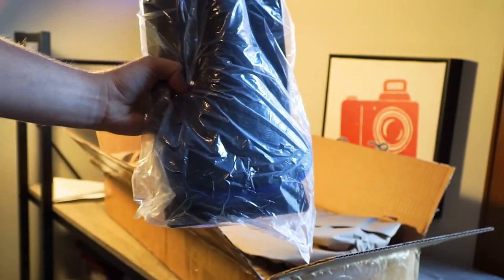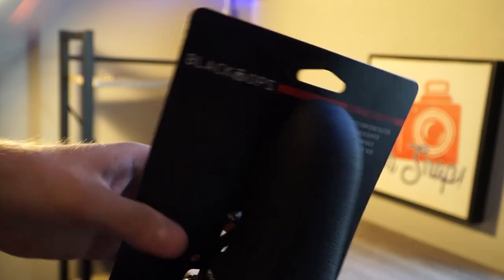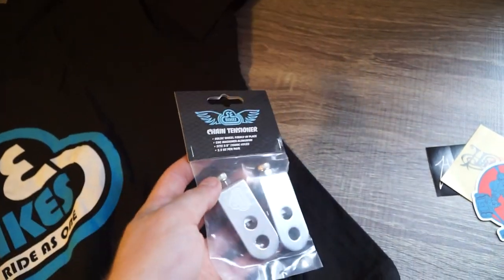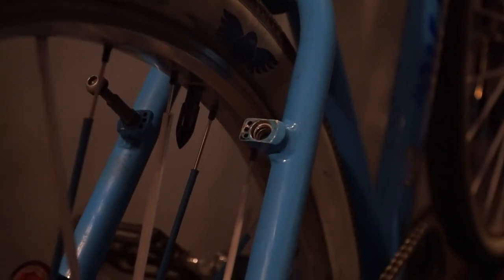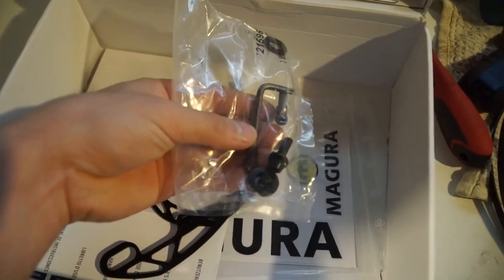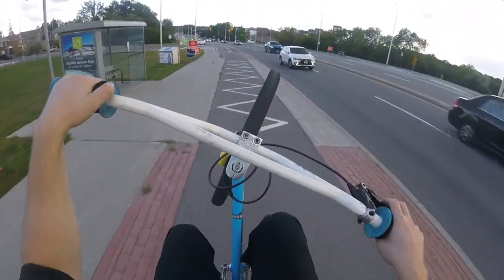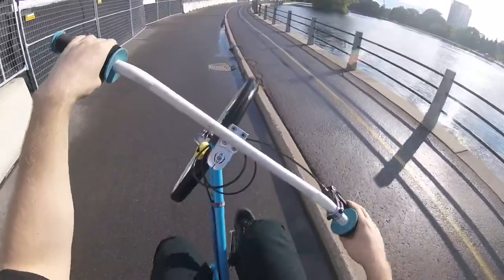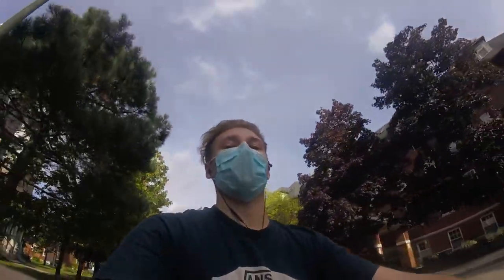Unboxing And Installing New Parts for my 2018 SE BIKES BIG RIPPER!!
In this video, I install a few new parts on my 2018 Se Bikes Big Ripper.
Then I take the bike for a spin and test out the new components. My first impression about the Magura Hs33’s was the incredible power from the brakes. As well as the great modulation on the brake lever, it has two different dials for adjustment, one for the brake lever reach and one for the distance for the lever to pull. This ensures that you can totally customize the feeling of the lever to your liking. The Se Bikes chain tensioners do their job of keeping the rear wheel in place. Super easy to install, it's kind of a set it and forget it thing. The Black Ops Mullet seat is pretty comfortable and I haven't had any issues with it so far, some people online were saying the seat rails were not as strong as the Se Bikes Flyer ones. I didn't notice any difference while trying combos. I hope you enjoy today's video.
This video was filmed back in June, July and September of 2021 and I got very busy with my job in the summer so I didn't have any time to edit it. Anyway loads of new videos and things coming for this spring and summer for this channel and for OBL

The parts I installed In this video, this is where you can ordered them from!

Magura Hs 33 hydraulic V brakes

The video that helped me install the Magura Hs 33 on my Big Ripper

RL Osborn BMX Freestyle: Customizing the Blocks Flyer: Adding Magura Brake | Knight Bike Co Sproket | ODI Grips